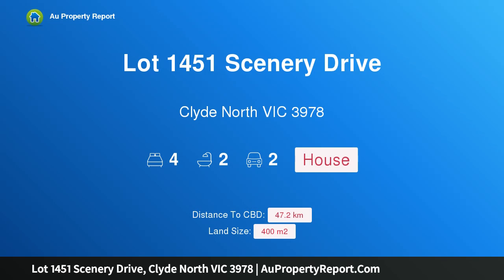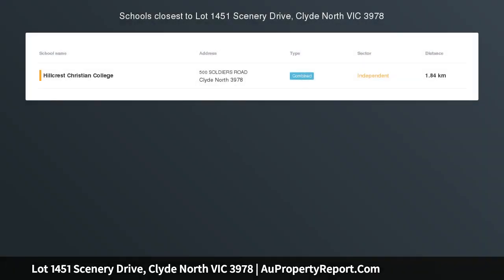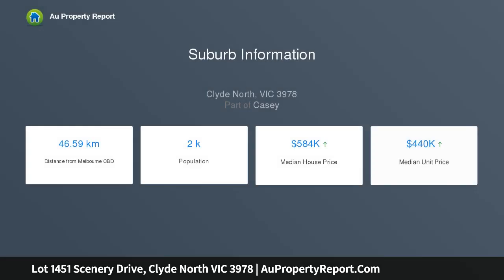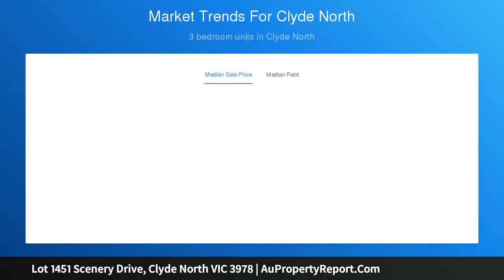Lot 1451 Scenery Drive, Clyde North VIC 3978 | AuPropertyReport.Com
Lot 1451 Scenery Drive, Clyde North VIC 3978
Property Type: house
Bedrooms: 4
Bathrooms: 4
Car Space: 2
Lot 1451 Scenery Drive, Clyde North - Meridian Estate